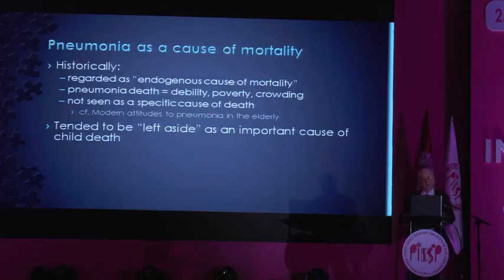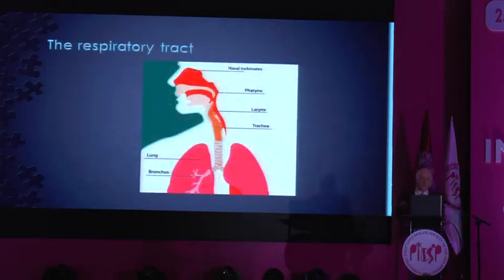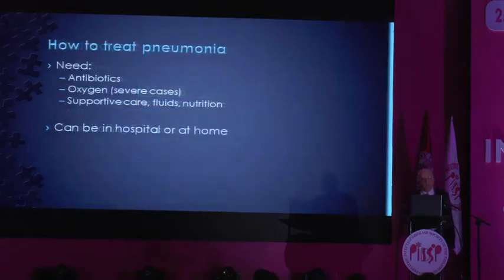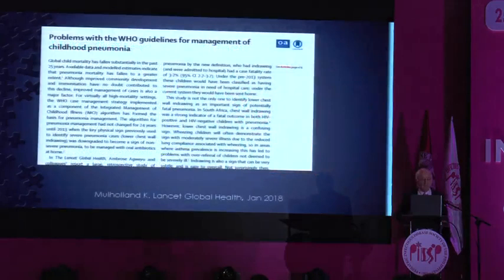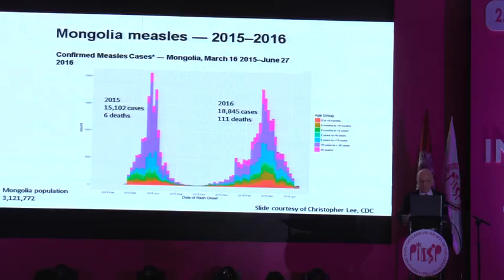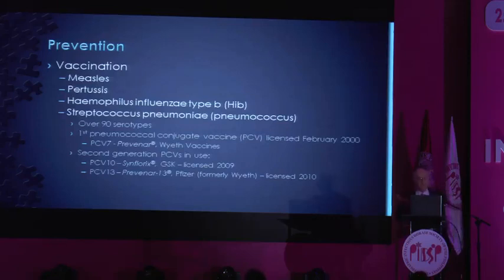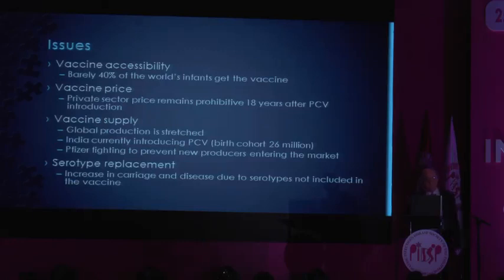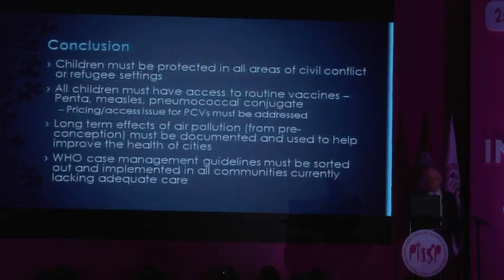Dr. Edward K. Mulholland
Clinical Perspectives in Childhood Pneumonia